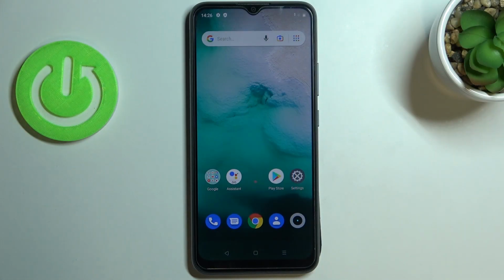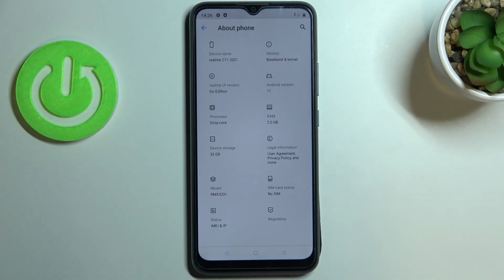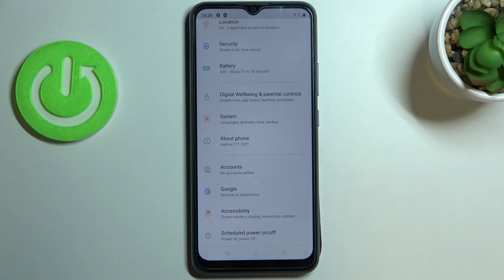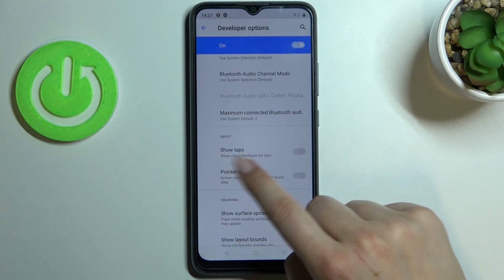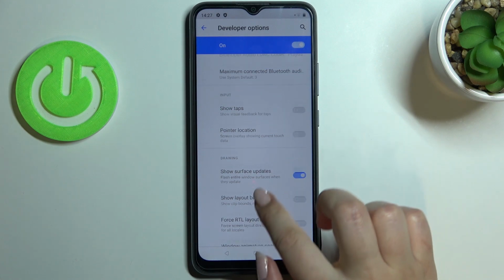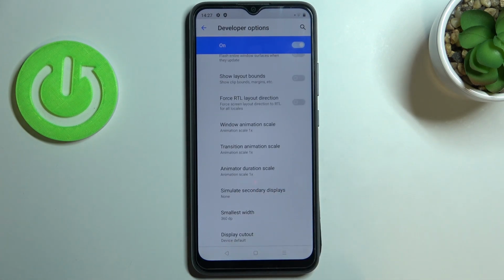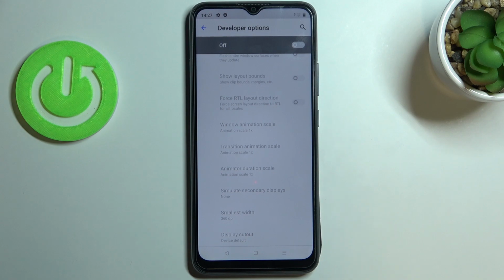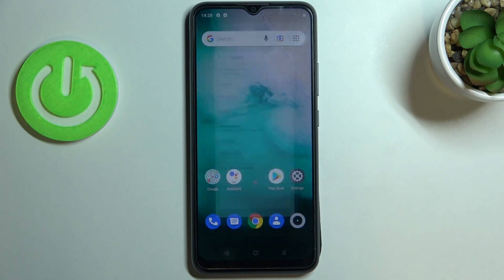How to Activate Developer Options on REALME C11 (2021) – Allow Developer Features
Learn more info about REALME C11 (2021):
Interested in how to allow developer features on REALME C11? Do you want to find out how to smoothly activate developer options on REALME C11? We would like to present the video guide, where we teach you how to successfully enable developer options in REALME C11. If you wish to use developer mode in your Realme device, stay with us and find a way to boot developer features in REALME C11. Let’s use the uploaded video guide and configure system behaviors successfully.

How to activate Developer Options in REALME C11? How to enable Developer Options in REALME C11? How to use Developer Options in REALME C11? How to boot Developer Options in REALME C11? How to enter Developer Options in REALME C11?